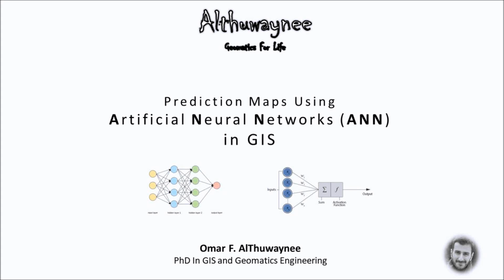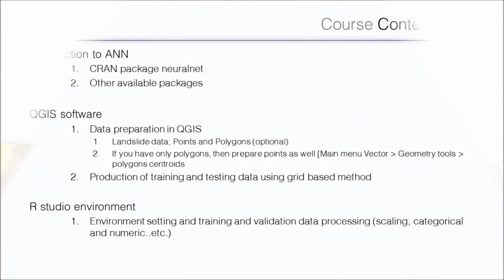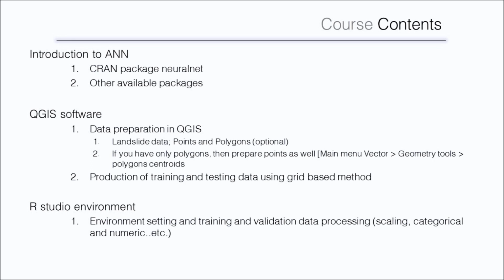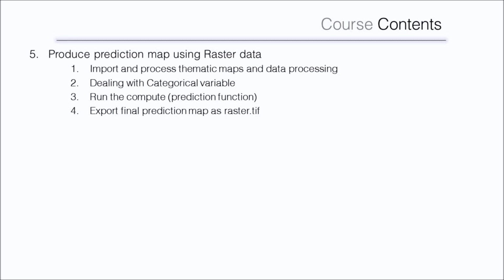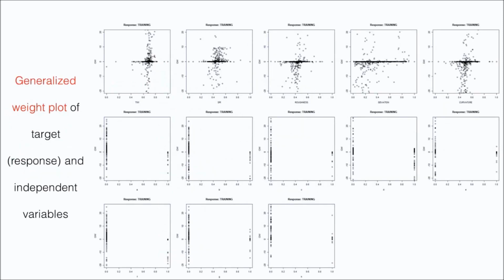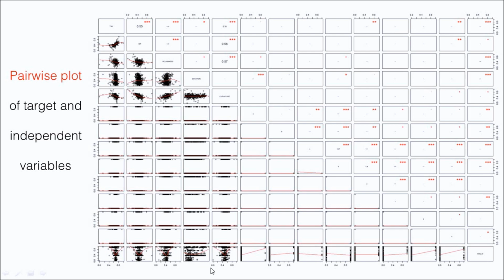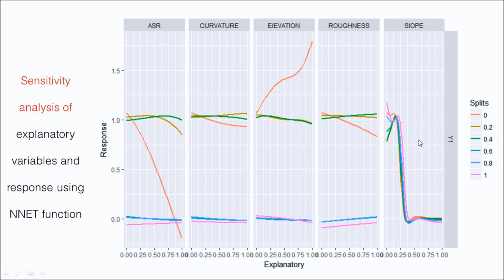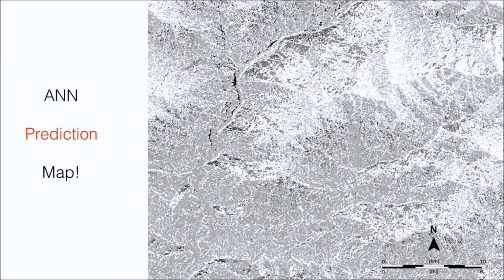How to Build Artificial Neural Network ANN for Prediction Maps with GIS data? | Course Trailer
- Welcome to my Step-By-Step video tutorial, using Artificial Neural Network ANN with GIS data for Prediction of Hazards, minerals sources, viruses and diseases susceptible distribution regions, Urban planning and others spatial targets. Instructor: Dr. Omar Althuwaynee

 - The first and only Step-By-Step video tutorial
 - Using R programming and QGIS only.
 - Codes, data and tools are provided.
 - Full support by the instructor.